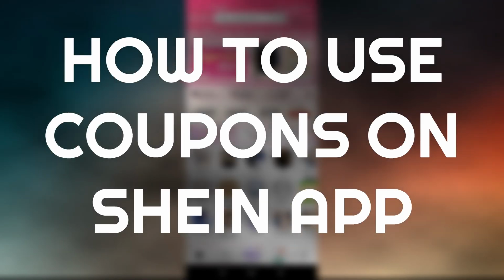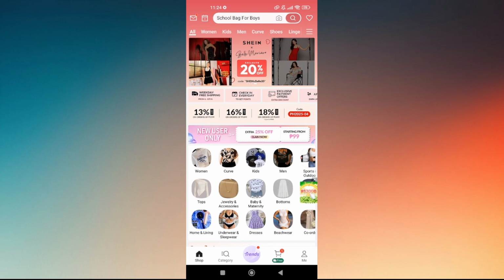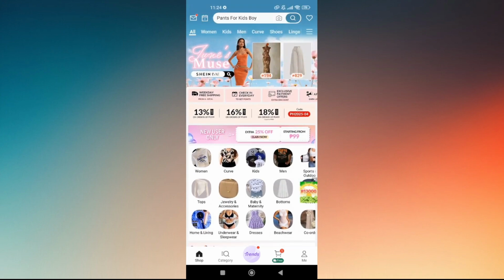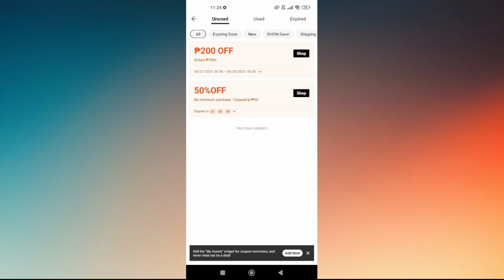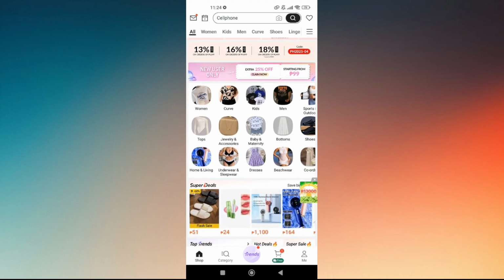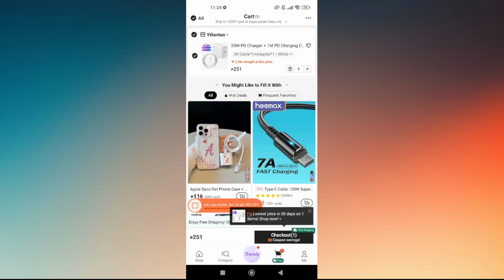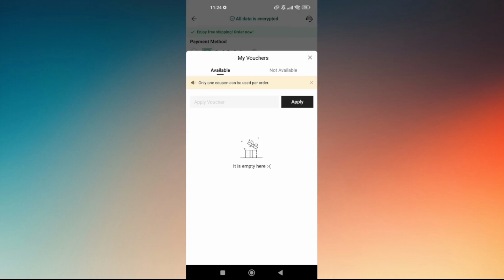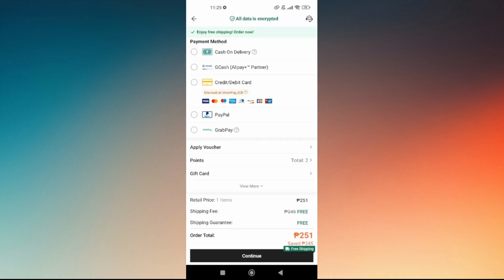HOW TO USE COUPONS ON SHEIN APP | SHEIN COUPON CODES 2026! (FULL GUIDE)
In this video, I am going to show you how to use coupons on the Shein app.
Learn how to find Shein coupon codes and apply them for maximum discounts.
This is a complete 2026 guide to saving money on your Shein purchases.